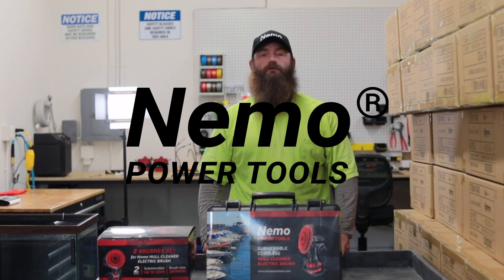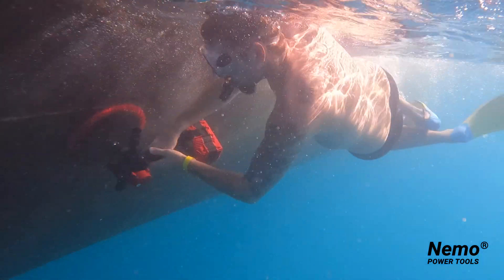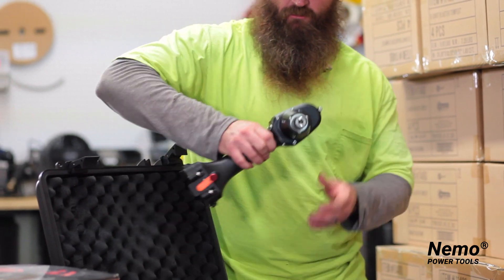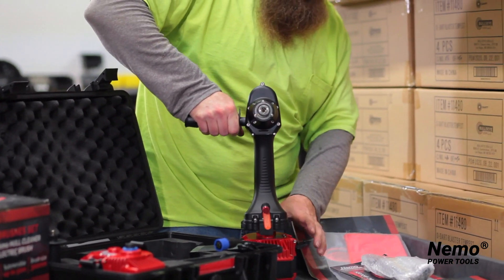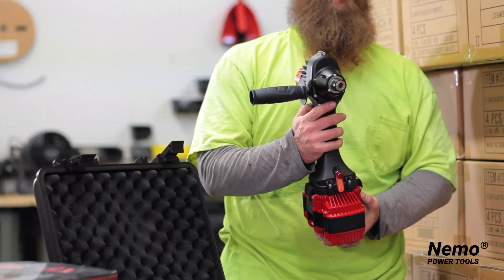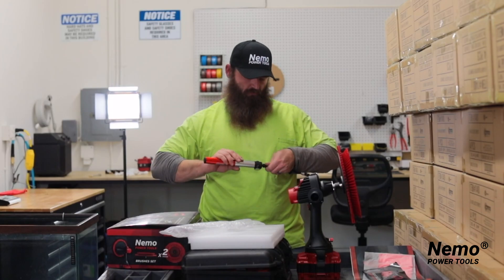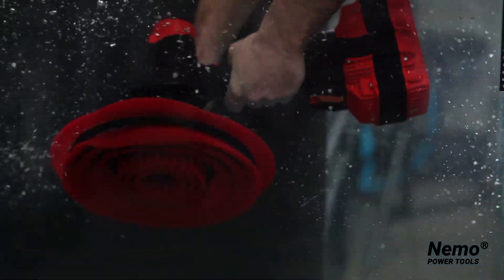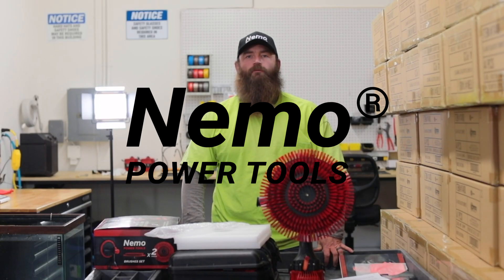Nemo Power Tools - Hull Cleaner Electric Brush - Intro & Demo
After 2 years of development, testing and testing some more, the Nemo Hull Cleaner Electric Brush is finally here. The perfect tool, developed WITH and FOR boat bottom cleaners, aquarium cleaners and pool maintenance professionals.

Cut your work time in half with a giant 12 inch brush, developed specifically for the removal of marine growth, while protecting the paint job of your boat.

900 watts computer controlled brushless motor, 10 Ah lithium battery with over 2 hrs non-stop work time on a single charge!

This tool is a must have for any professional in the industry.
The tool will suck itself into the work surface automatically, allowing the diver to move freely without applying force towards the hull.

This product includes two 12 inch specialized brushes, and comes in a high quality water proof "hard case".